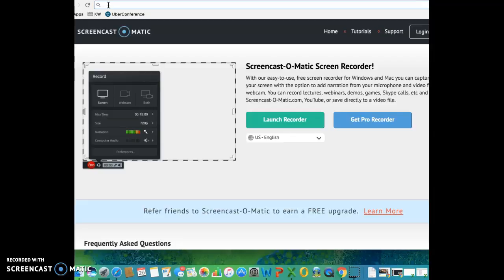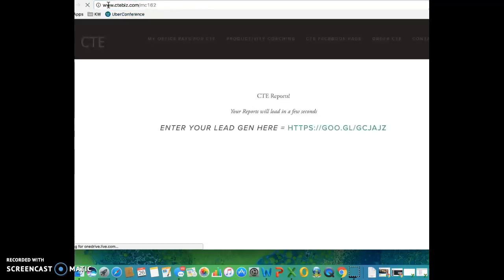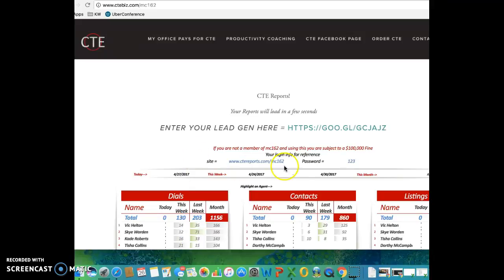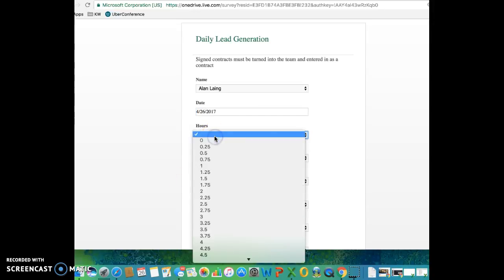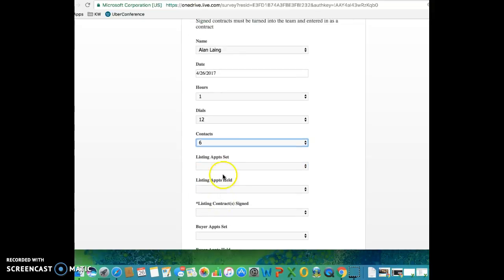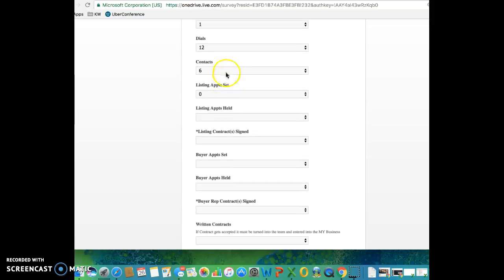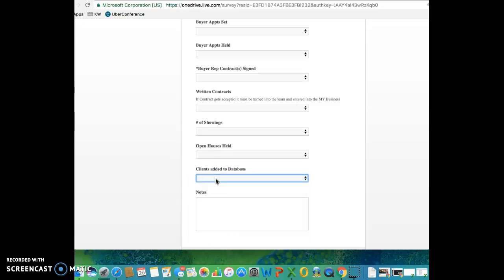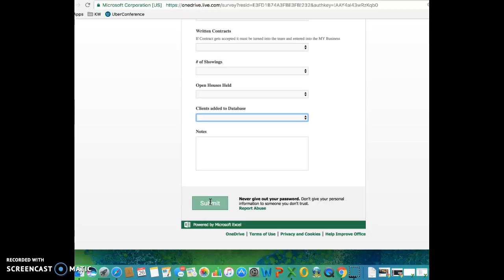Reporting Out Your Numbers